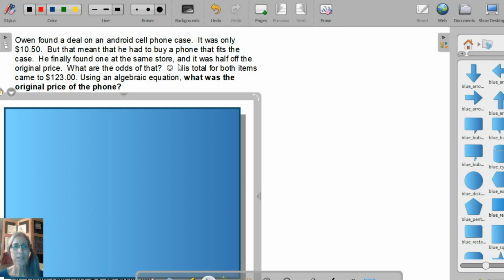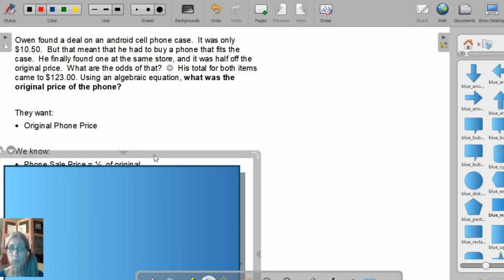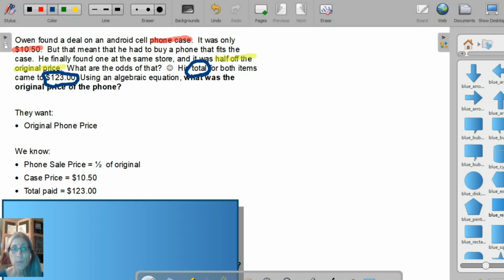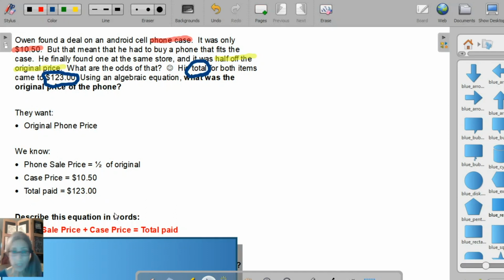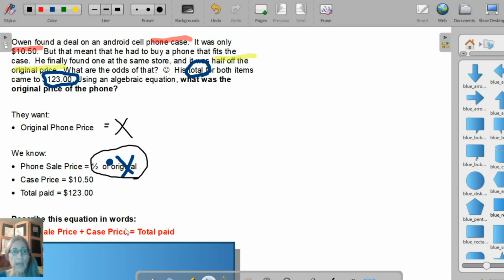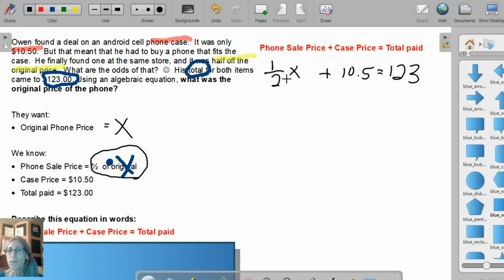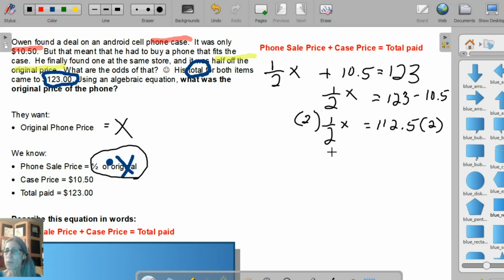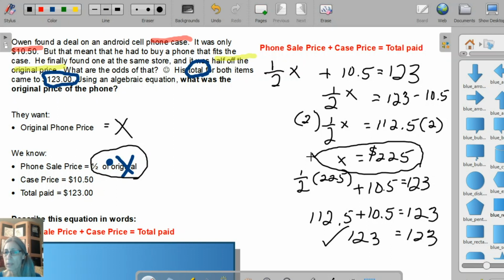Find the Original Price - Algebra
Online Math Tutor – Lisa the Tutor Gal